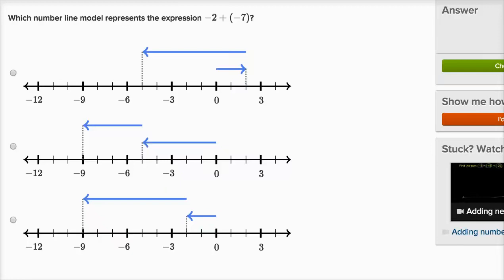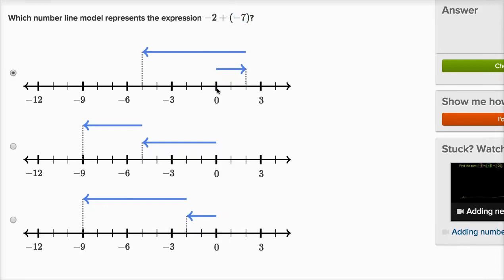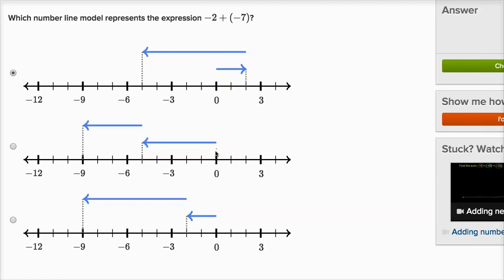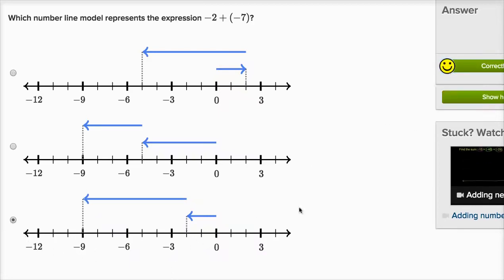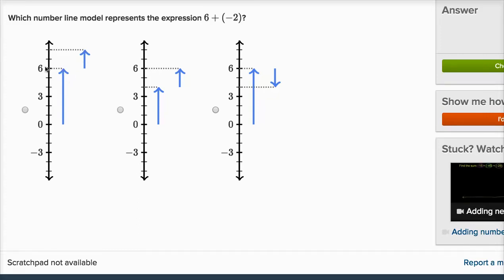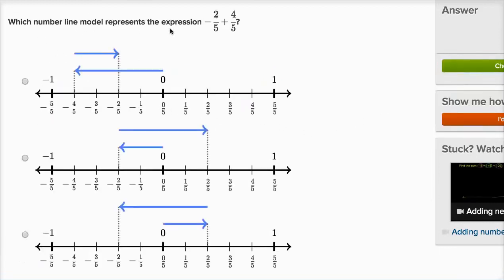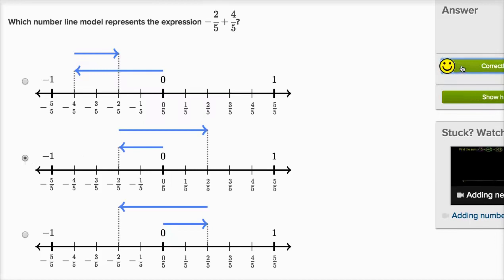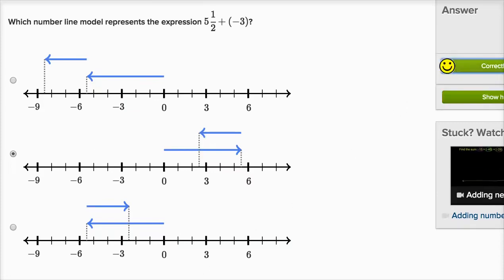Math Grade 7 - Adding negative numbers on the number line